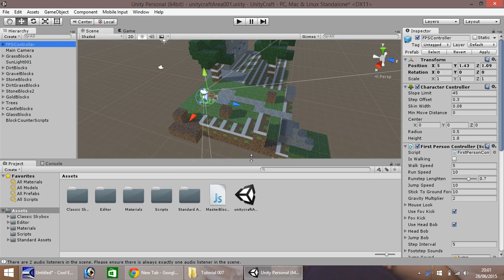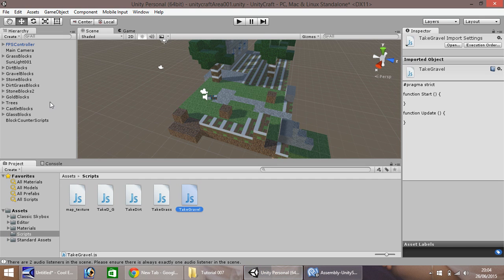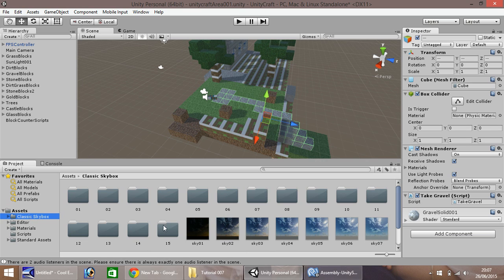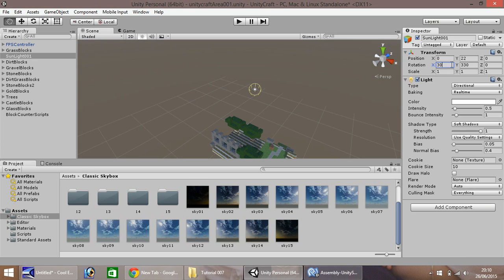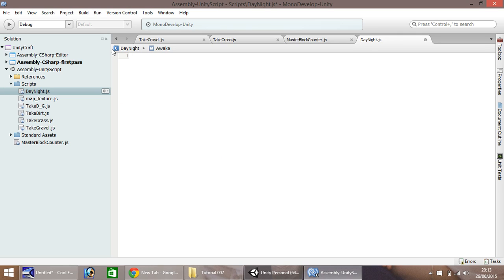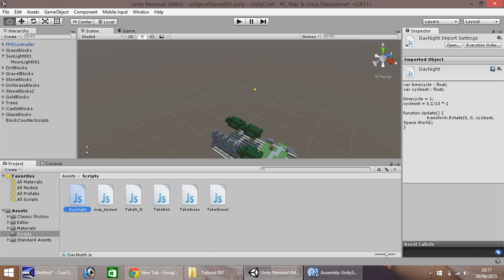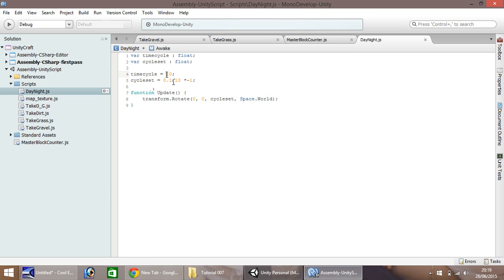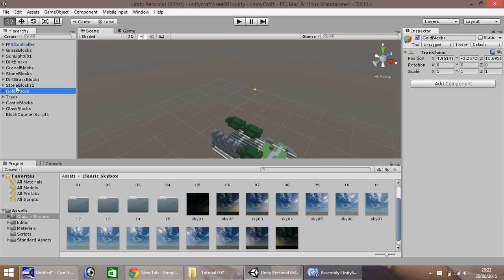How To Make MINECRAFT In Unity - Tutorial For Beginners - Part 007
In this episode we quickly review our counting script, we play with skyboxes and create a Day & Night cycle.

Who Is Jimmy Vegas?